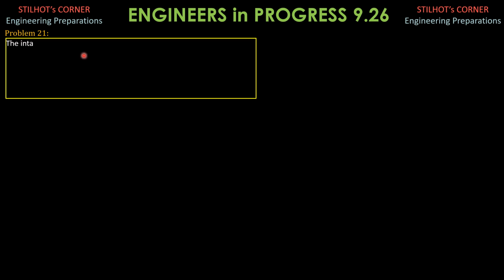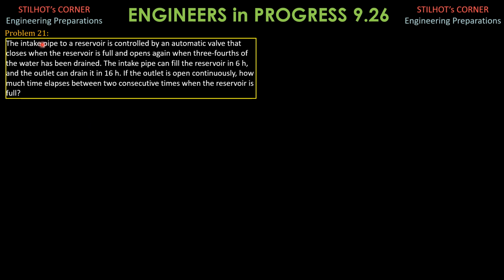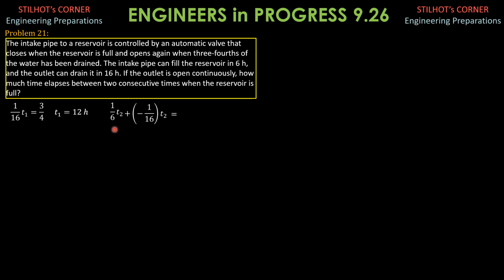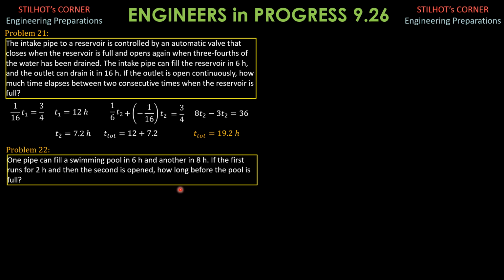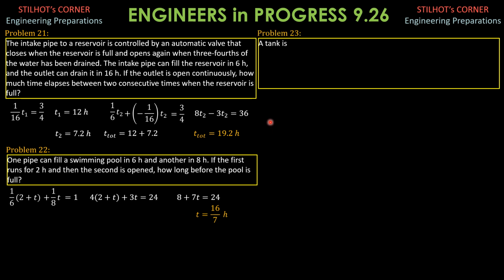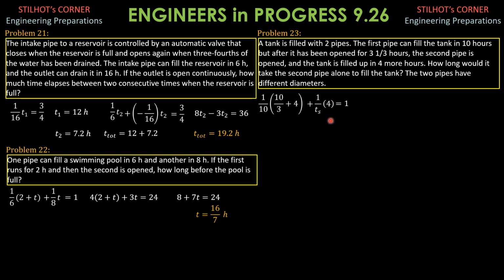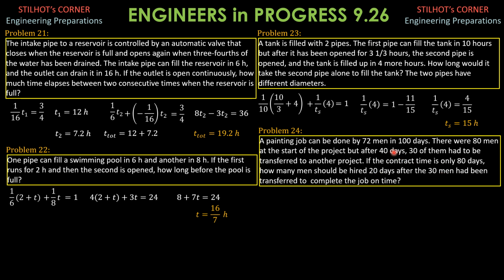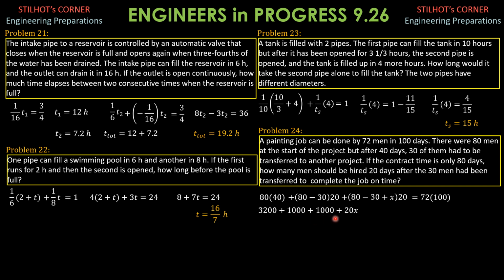WORK PROBLEMS, ENGINEERS in PROGRESS 9.26